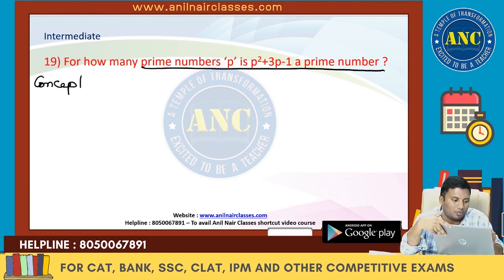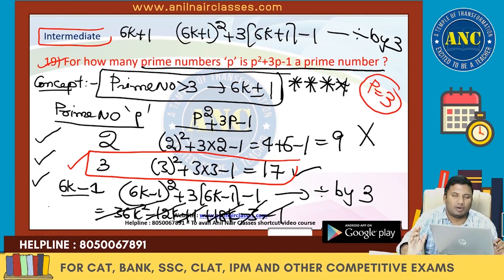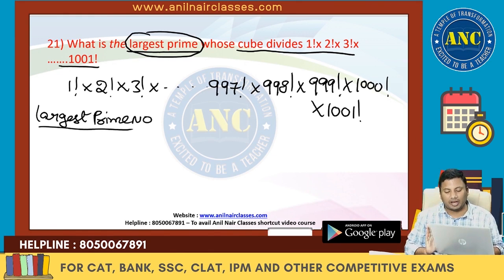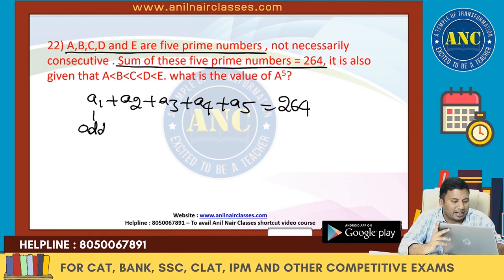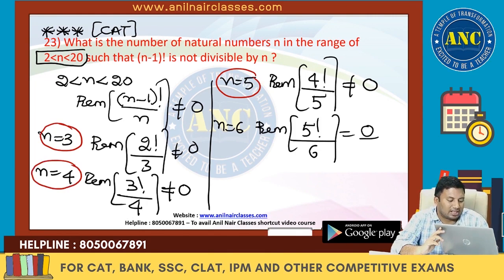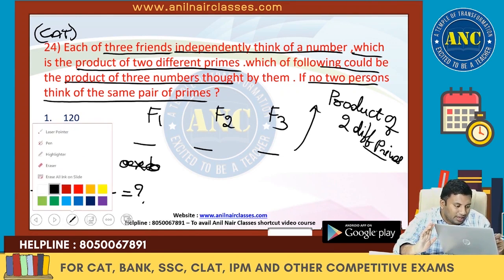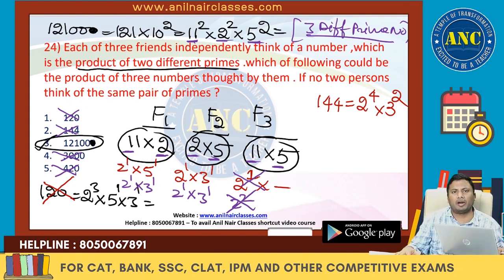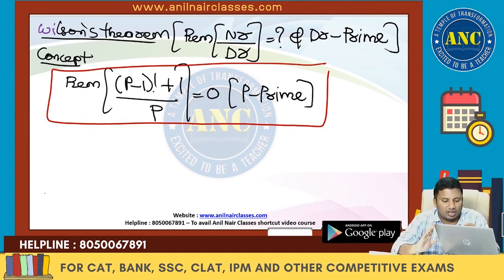🛑LIVE || Prime Composite- 4 || SSC|| ANIL NAIR || Download ANC App || Shortcuts, Concepts, Tricks